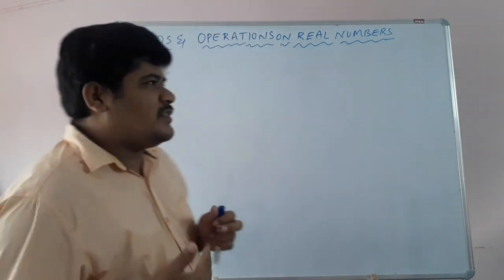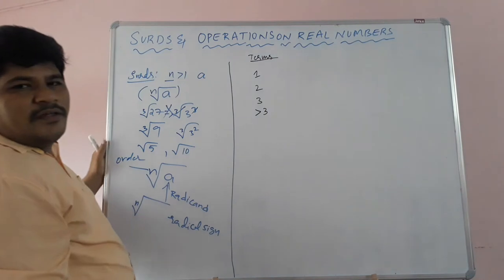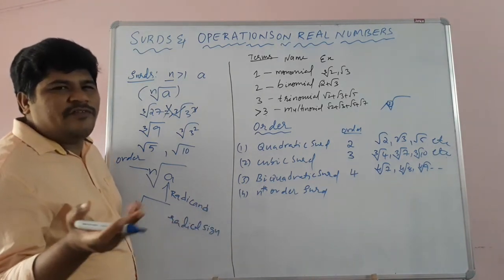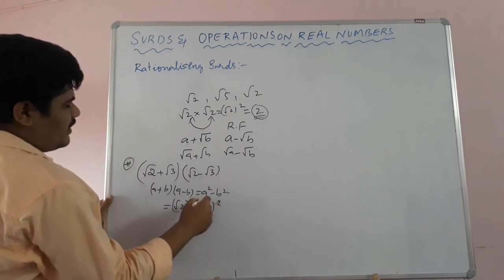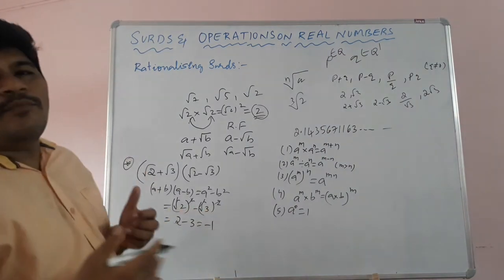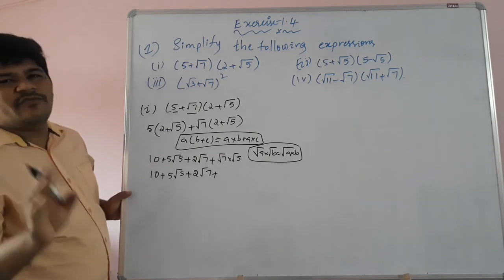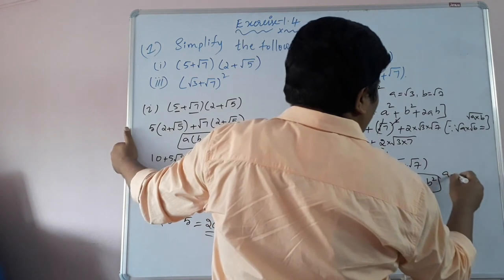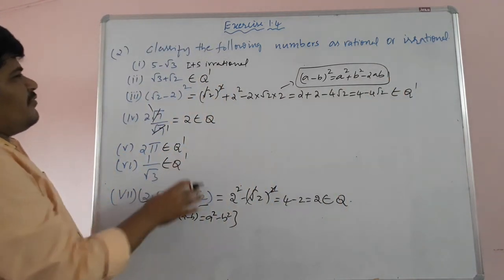REAL NUMBERS# SURDS#Problems Part-1#Class-9 State Board TS AP#CBSE#SSC CGL#Other Competitive Exams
CLASS-9(TS)
Chapter-1
REAL NUMBERS
Operations On Real Numbers
Exercise - 1.4
Problems(1,2)# Part-1